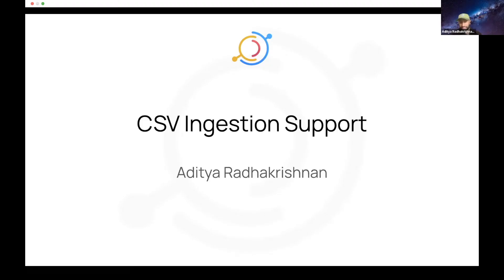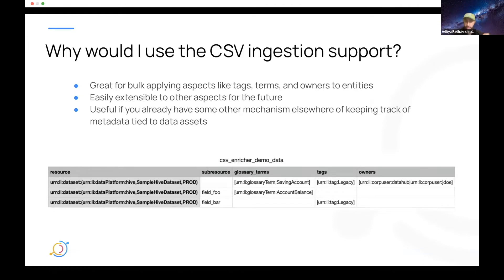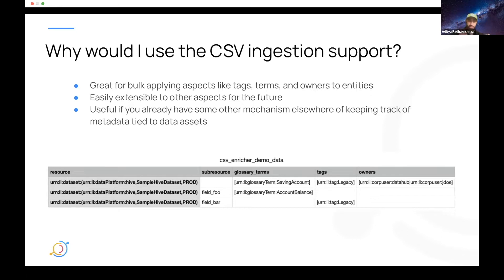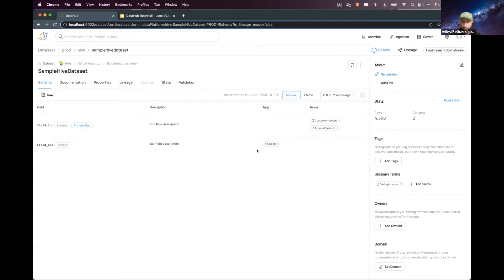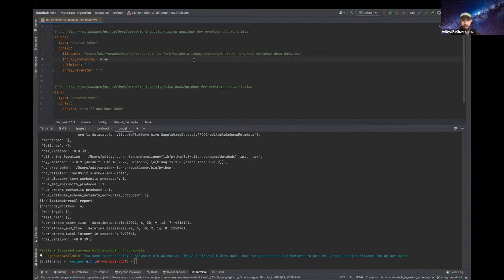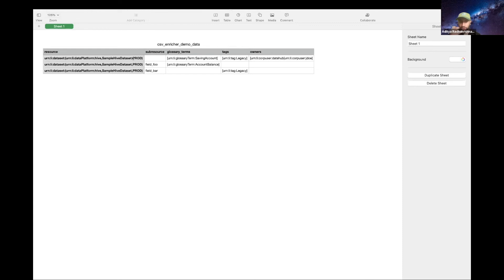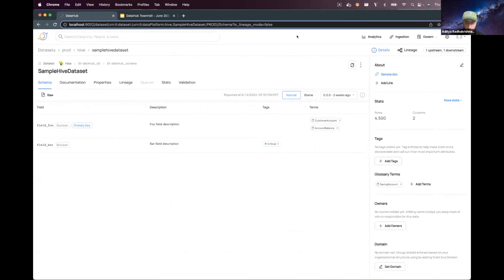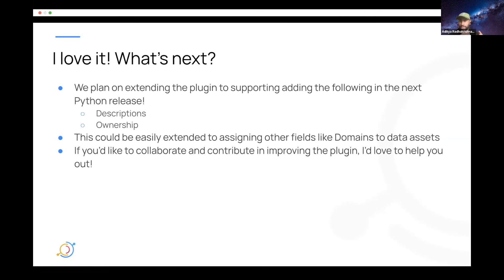Add Ownership, Tags, Terms, and more to DataHub via CSV!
Aditya Radhakrishnan (Acryl Data) demos how you can enrich your metadata using DataHub's new CSV Enrichment Source .